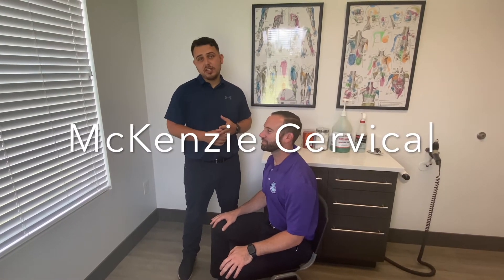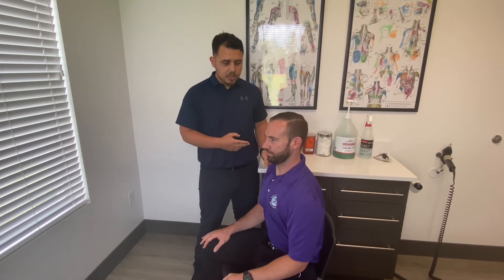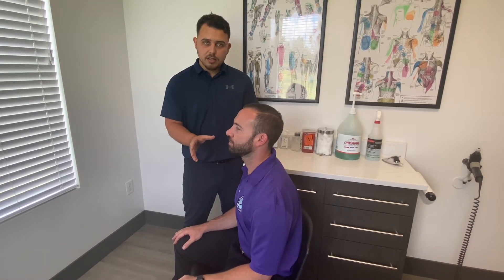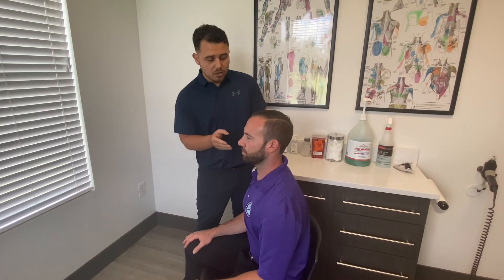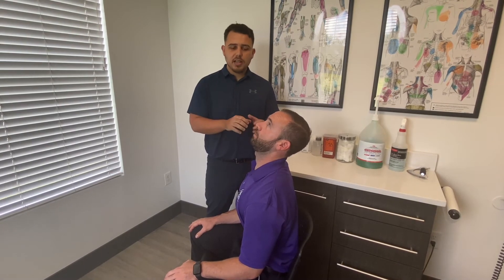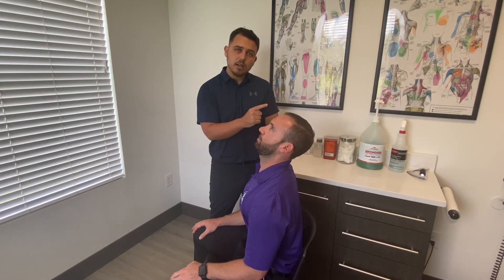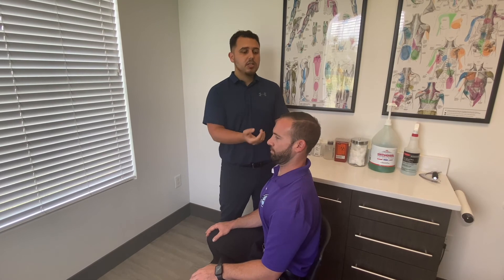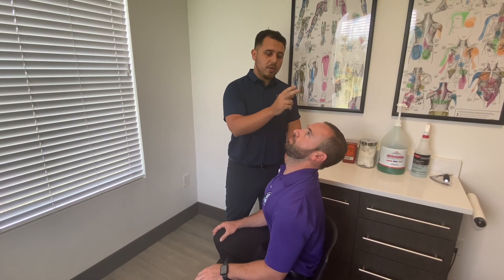L - McKenzie Neck